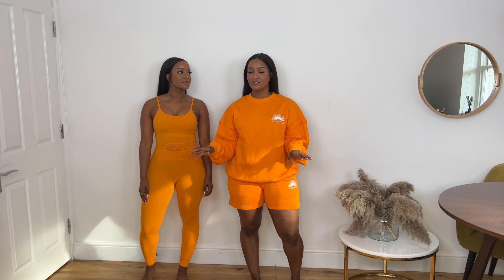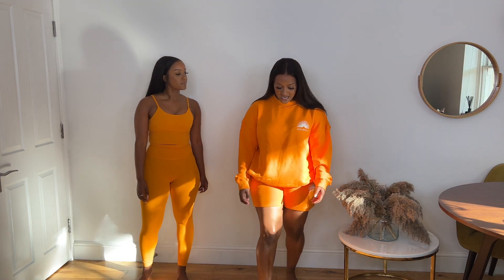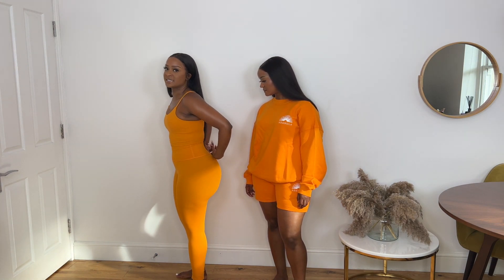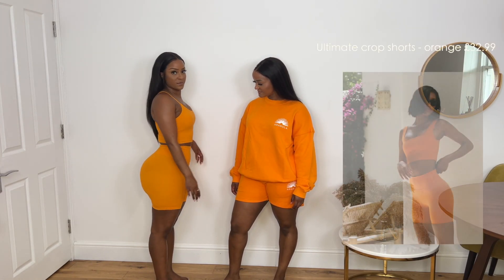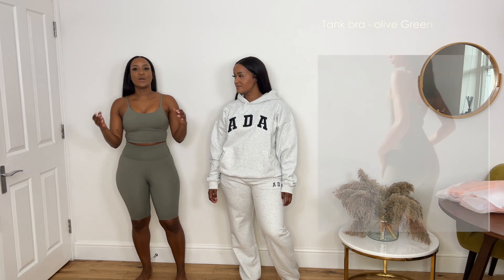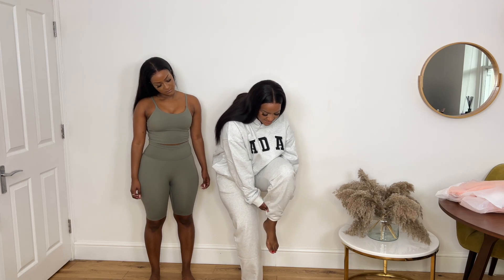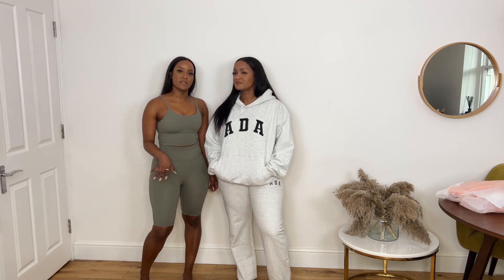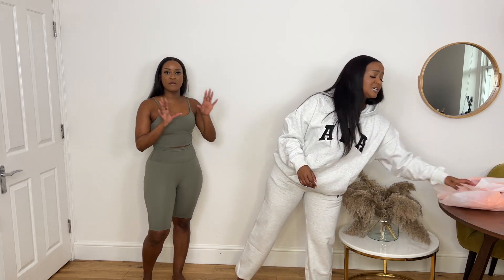Activewear and Wardrobe Essentials EVERY Girl Should Own!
Hey Ladies! ❤️🍐

Today we’re taking you through an Adanola try on haul and review.

I N S T A G R A M: @may_melm
T I K T O K: @may_melm